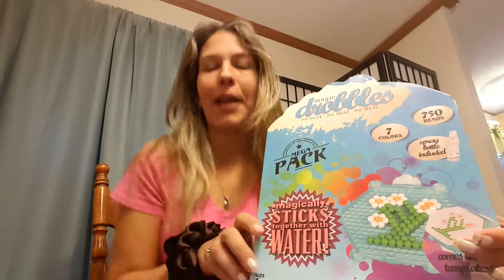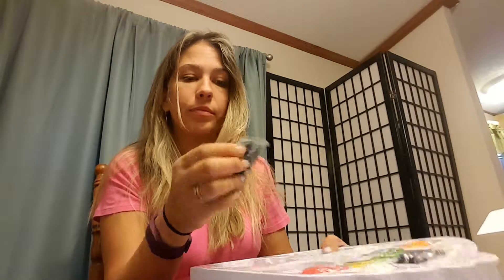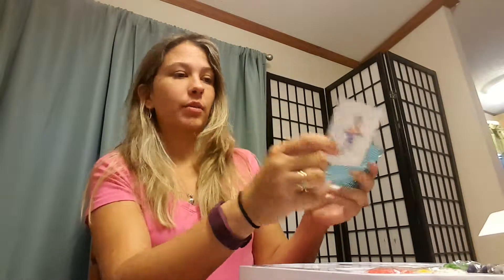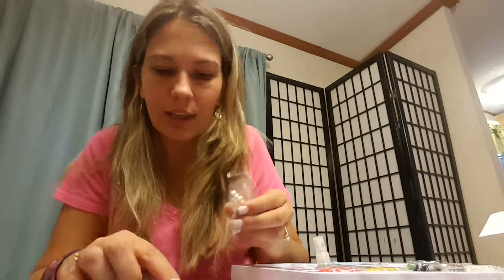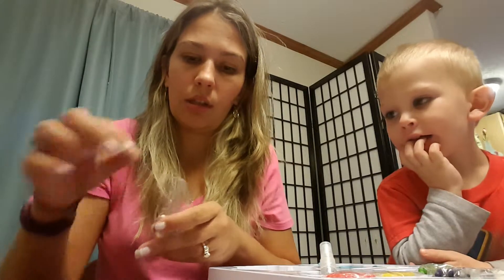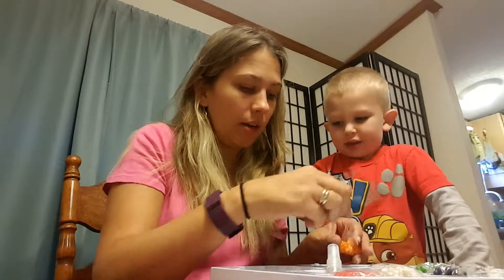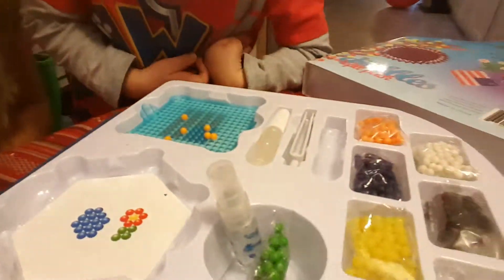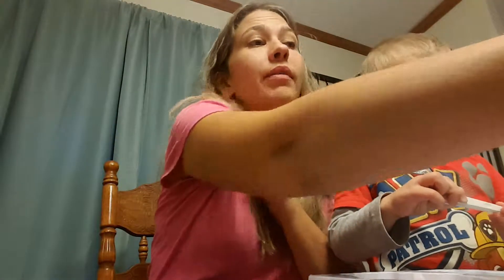Zirrly Magic Drobbles Beads Craft Kit - REVIEW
These Magic Drobbles are AWESOME!!! I love them.  The tray is excellent to do the bead work in so the beads don't roll all over the place.  I personally didn't like the bead tweezers, I just like to put the beads in place (but that's just me)  It's super easy to do and very fun.  You get 8 different designs, and two plates.  The plates hold the designs in place.  Once you get all the beads in place you use the provided sprayer to spritz the beads with water.  About 30 minutes later, the beads have dried together.  I did mine twice, just to make sure.  They turned out super cute.  It was so much fun!!!